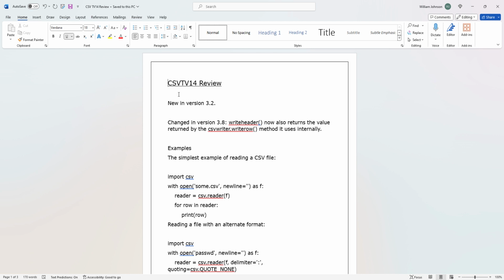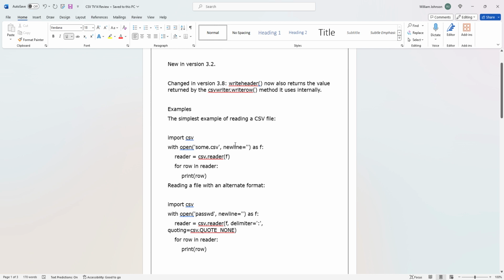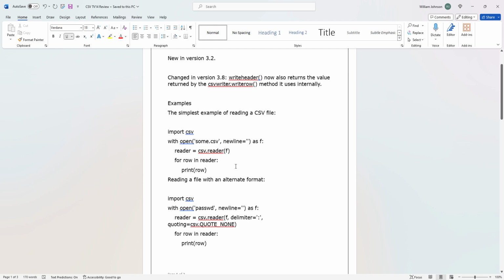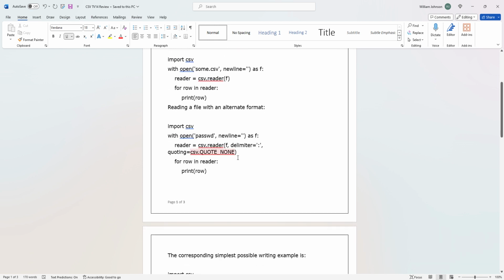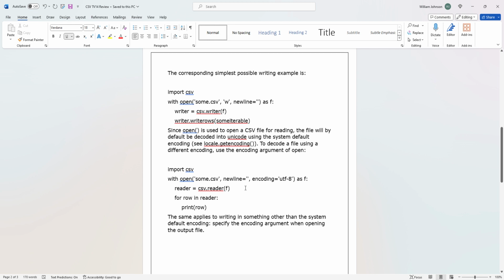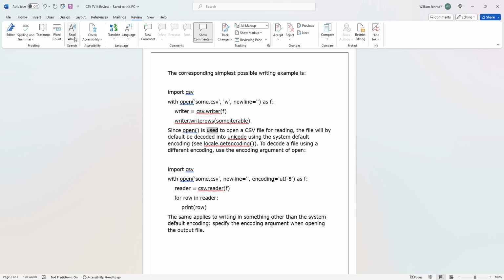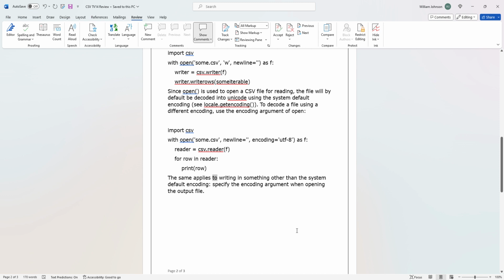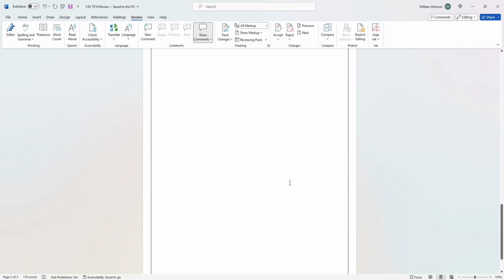CSV TV14 Review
We're in the Review stage now. Enjoy!!!